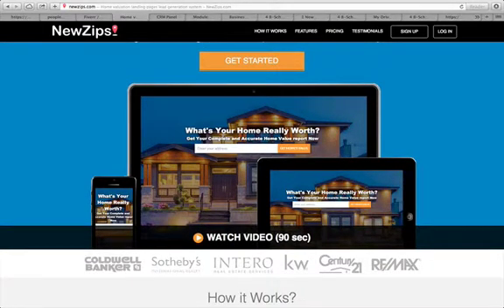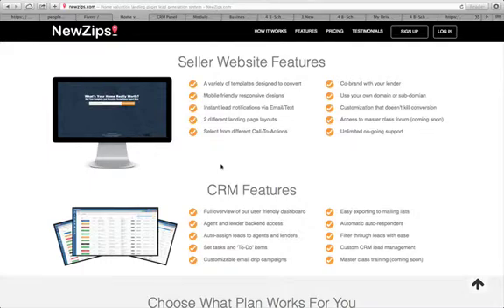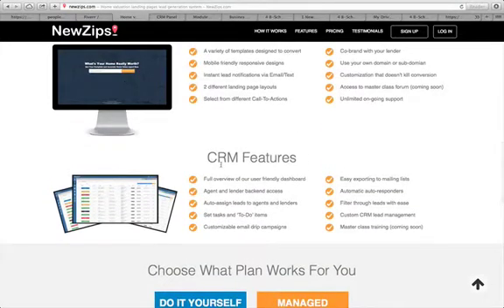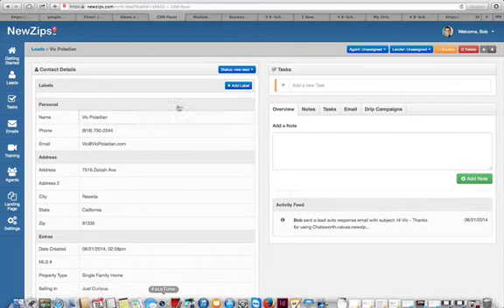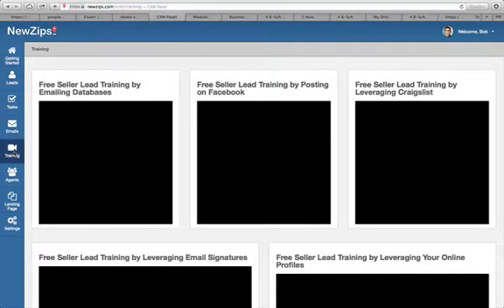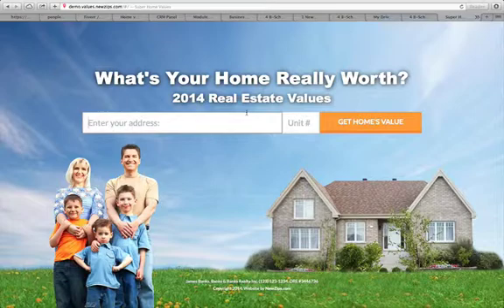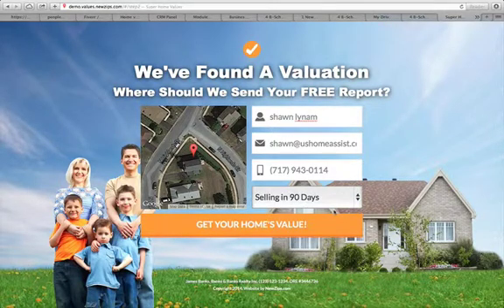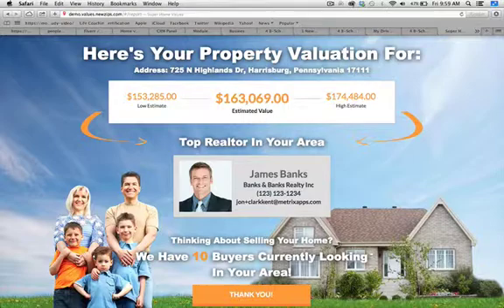New Zips Demo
- Demo of NewZips CRM, Websites, and Features